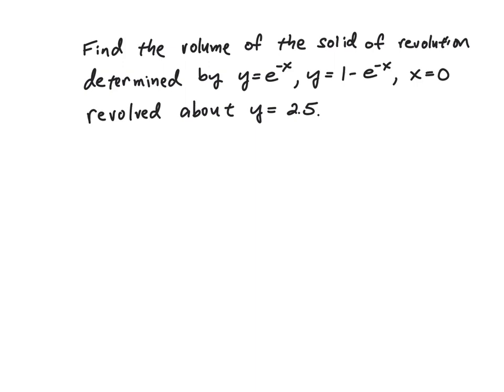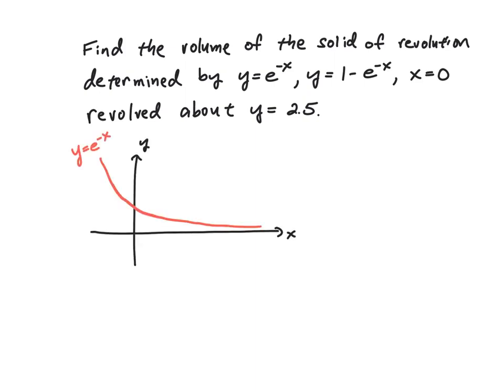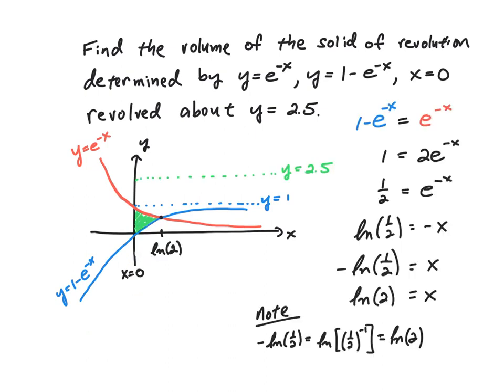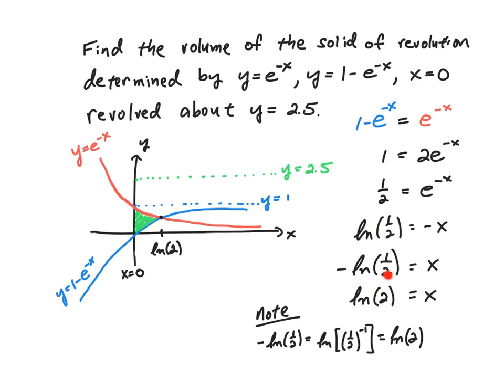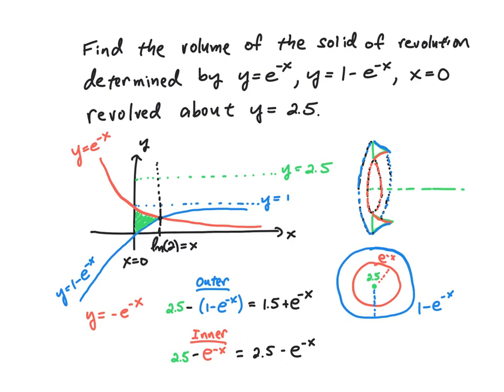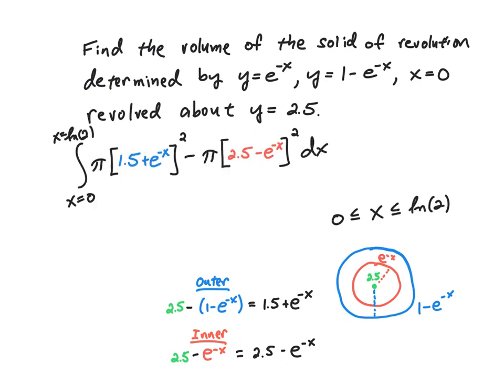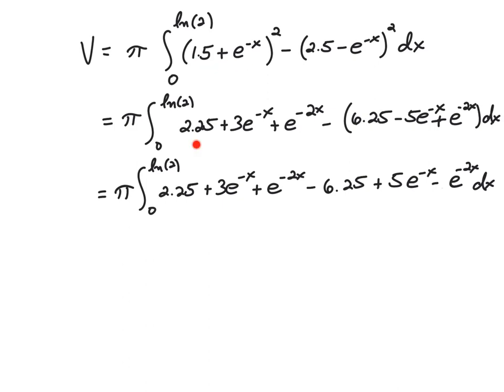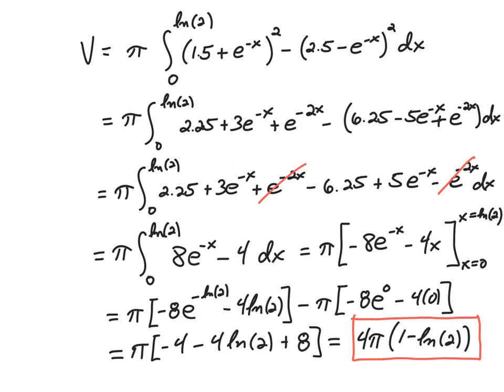Surface of Revolution Horizontal Line Example 2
Find the volume of the surface of revolution bounded by y = exp(-x), y= 1-exp(-x), and x = 0 revolved about y = 2.5.